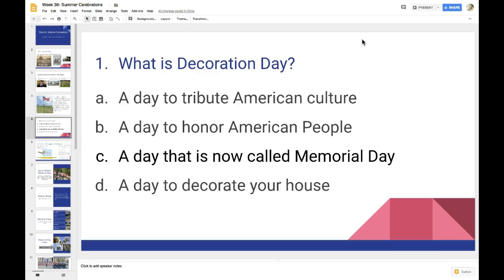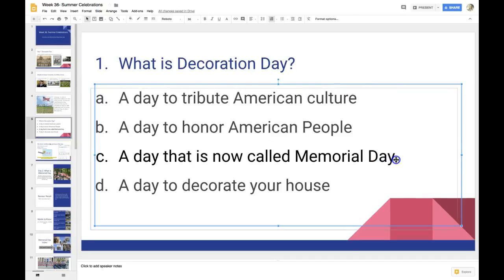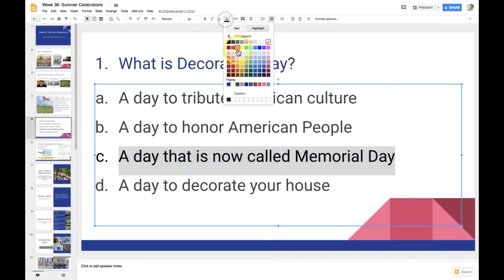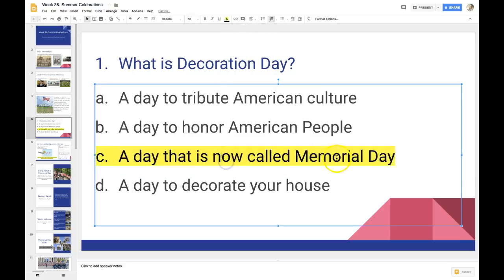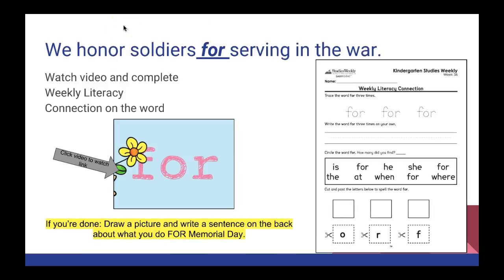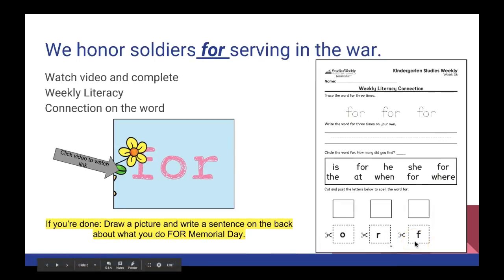WEEK 36- Decoration Day